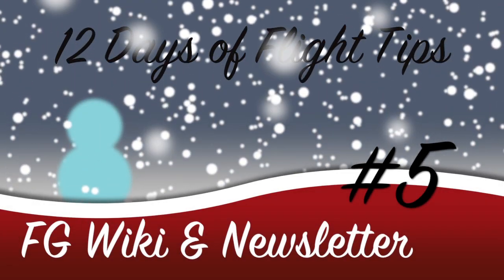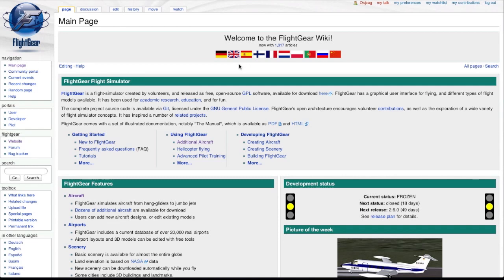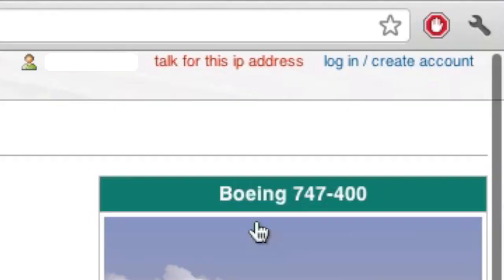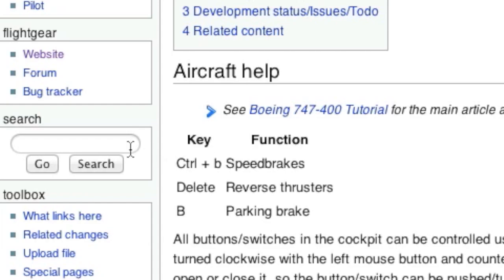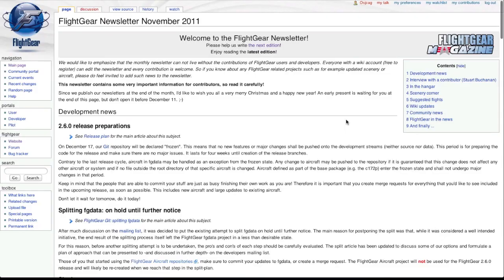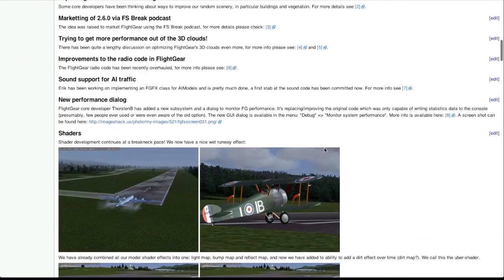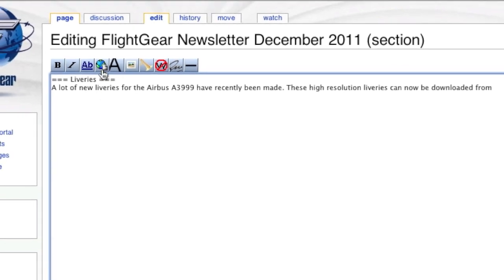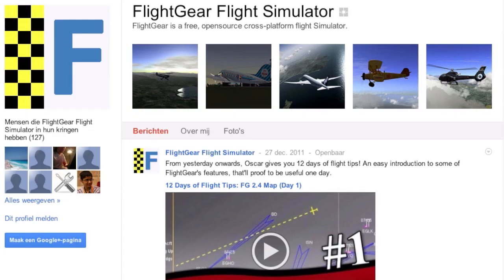12 Days of Flight Tips: Wiki & Newsletter (Day 5)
This may be less related to flying than the other tips, but knowing the Wiki and newsletter are there is very important when you're using FlightGear.

About the 12 days of Flight Tips
In these series I'll be giving you quick tips in flying and the use of FlightGear. Do you have a suggestion for one of the next episodes?

I'll be uploading videos daily from December 26th to January 6th. Google "12 days of Christmas" if you don't understand why ;)

Additional Info
Important software used to make this video:
FlightGear (version 2.4)
ScreenFlow (recording)